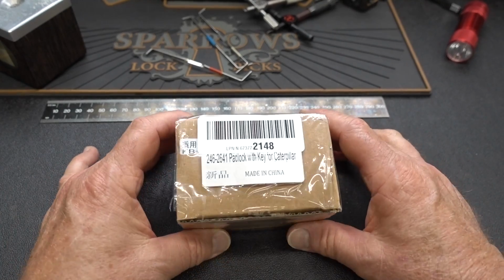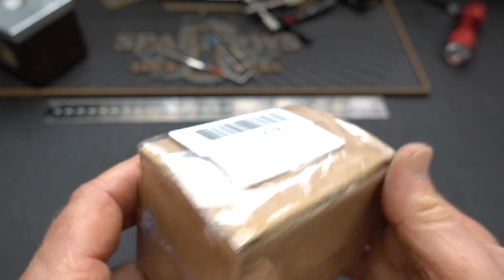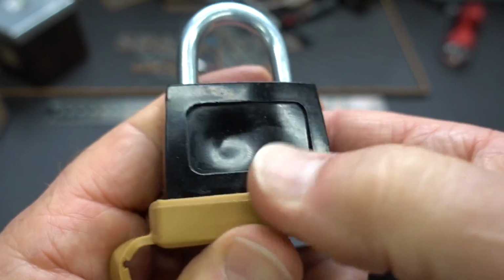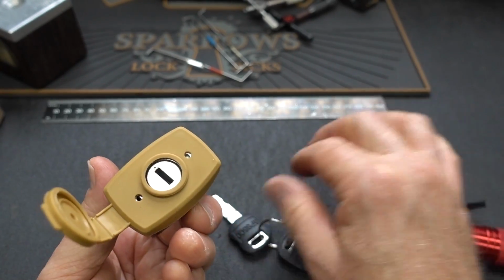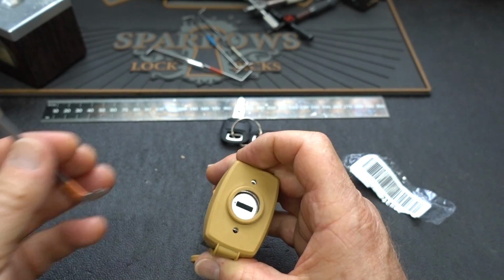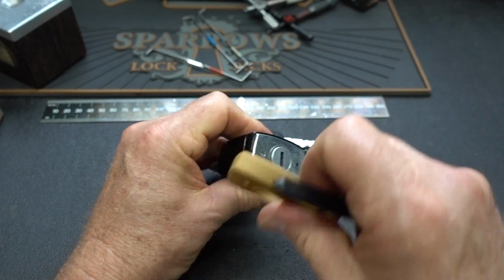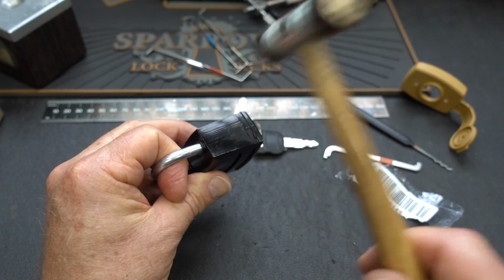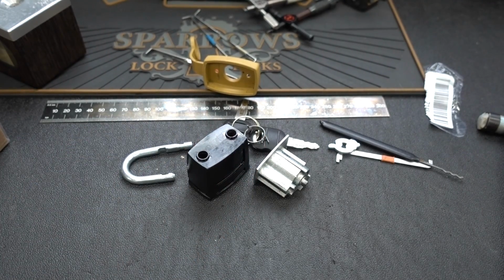(1759) Caterpillar Lock Knockoff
Video 1759 is of a knockoff of the Caterpillar locks that are used to lock up industrial equipment (although I have never actually seen them USED for that). This one turned out to be. self-defeating.